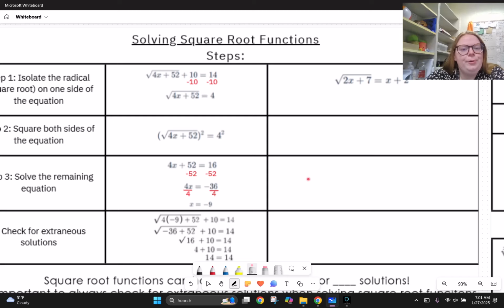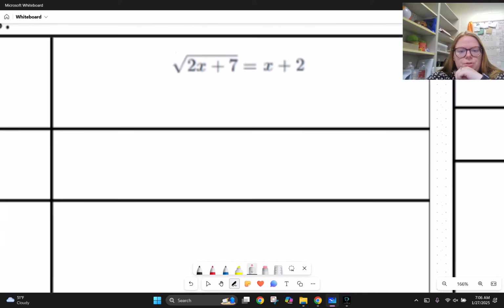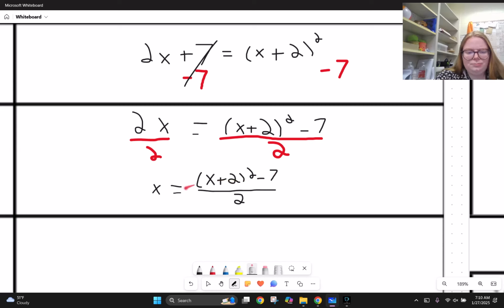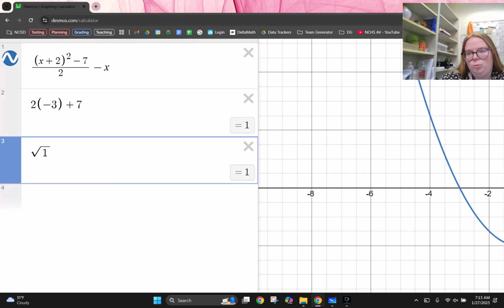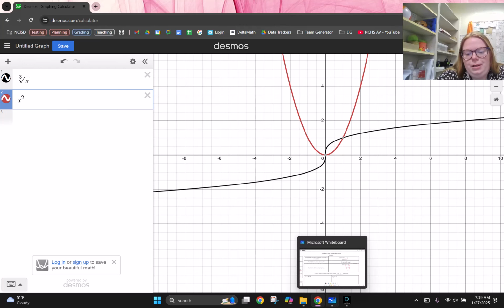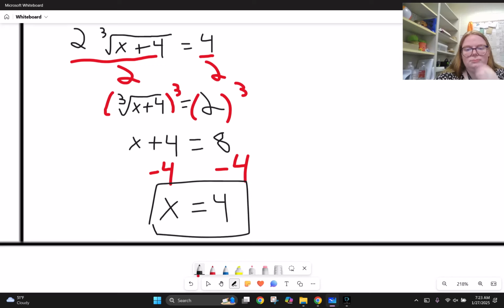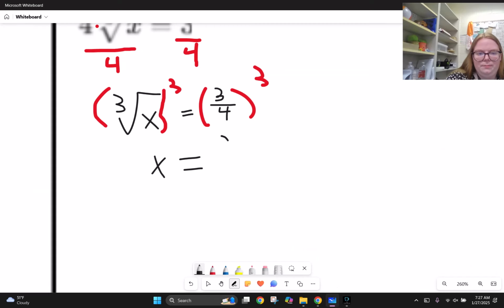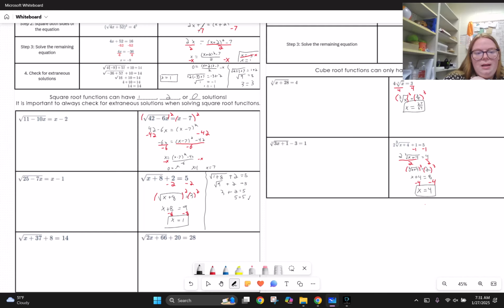Solving Square Root and Cube Root Radical Equations